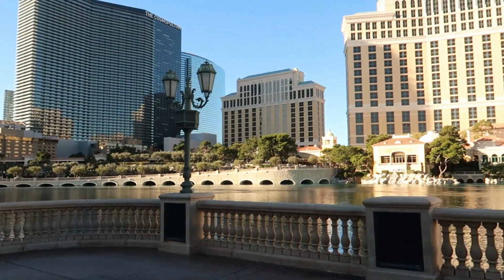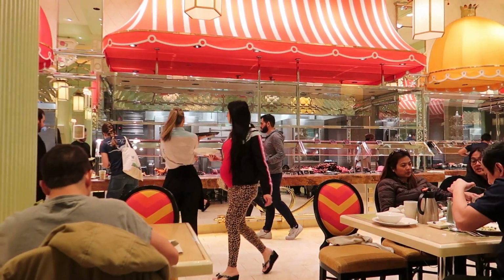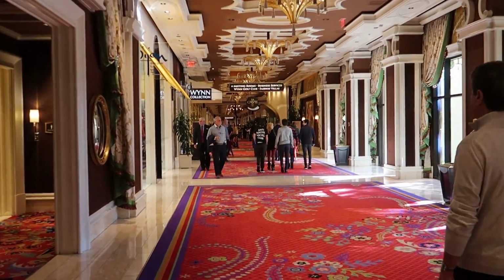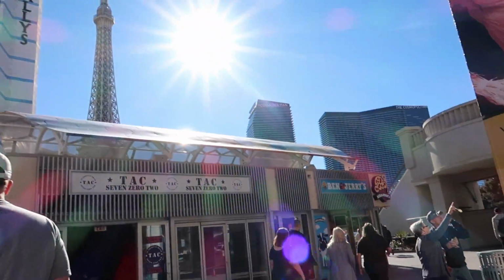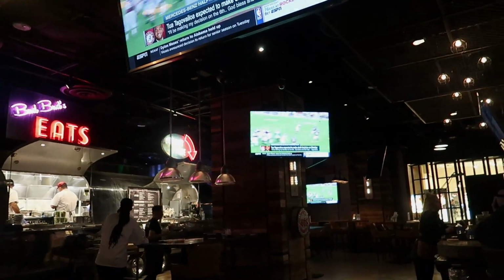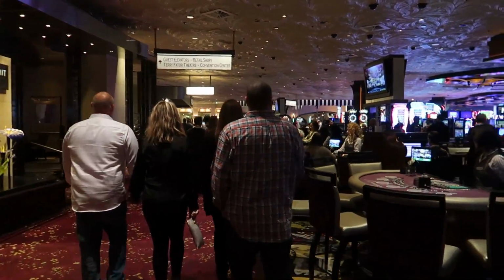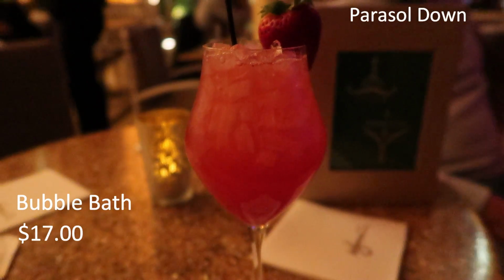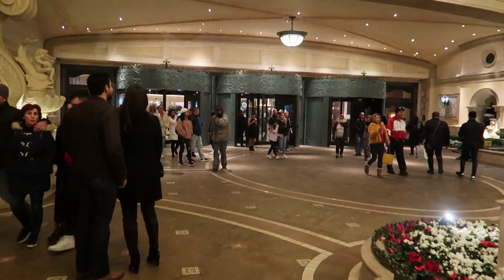Las Vegas Vlog January 2020: Day 2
Today I went to the Wynn Buffet, Parasol Down by night and Beatles Love